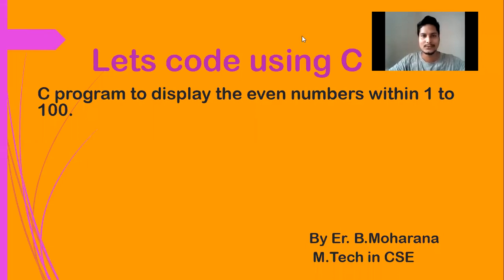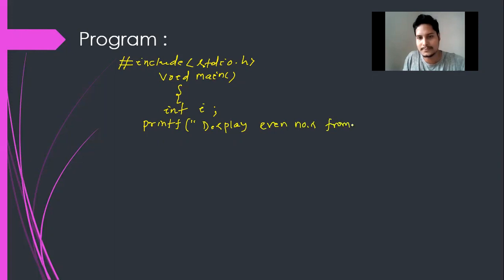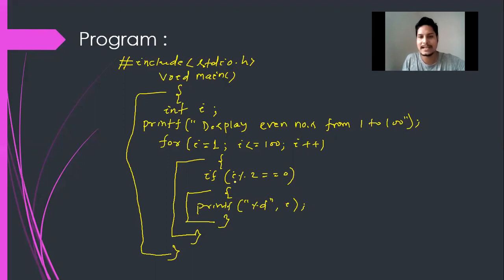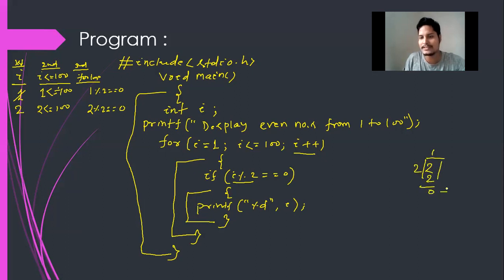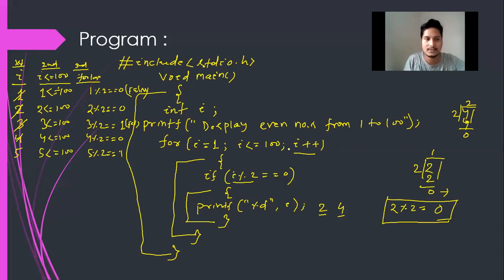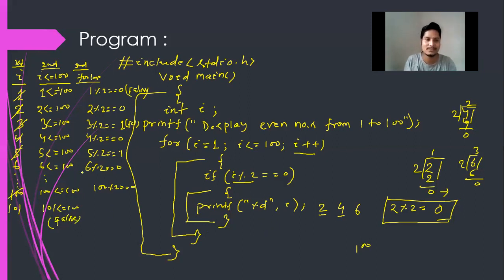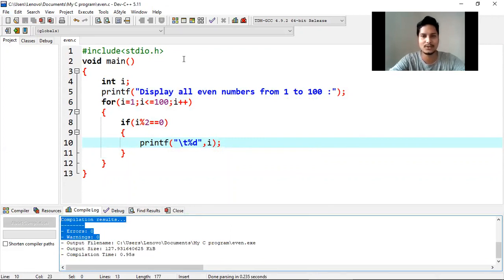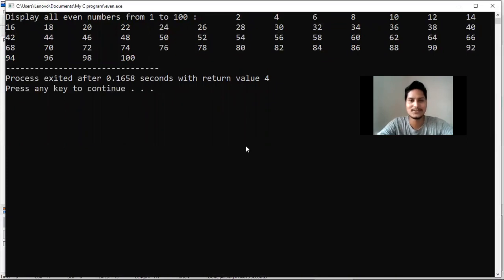C program to display the even numbers from 1 to 100 (Lec_28)|print even numbers using c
C program to display the even numbers within 1 to 100| print even numbers using c

Here i have used a for loop inside which if statement is used. for increments the value of i from 1 to 100 and for each value of i , if statement decides whether it is even number or not . if the number is divisible by 2 then it is even and displayed through printf() statement.